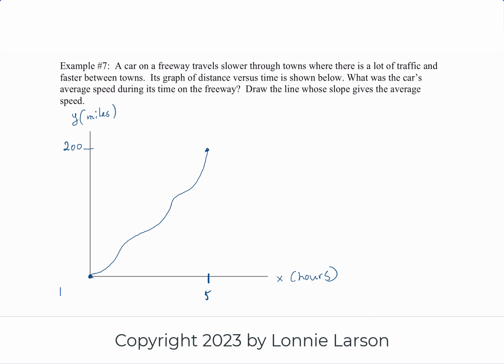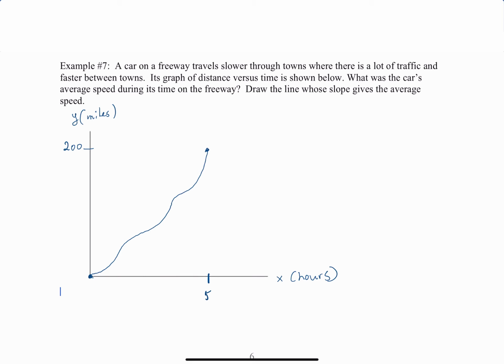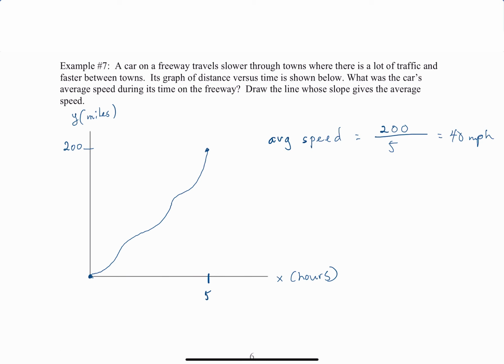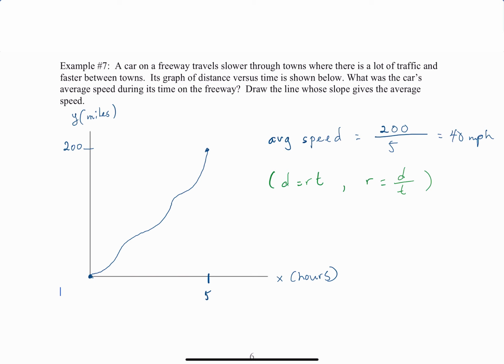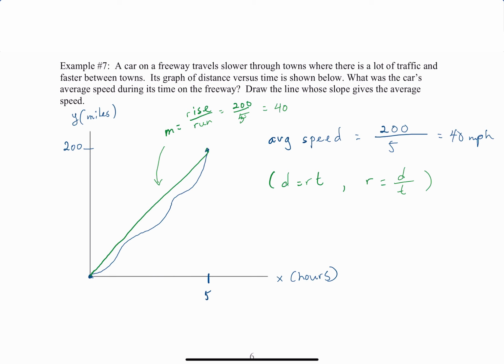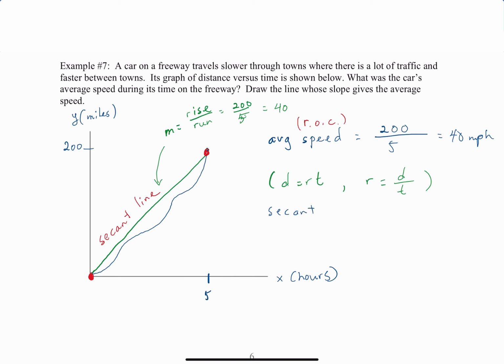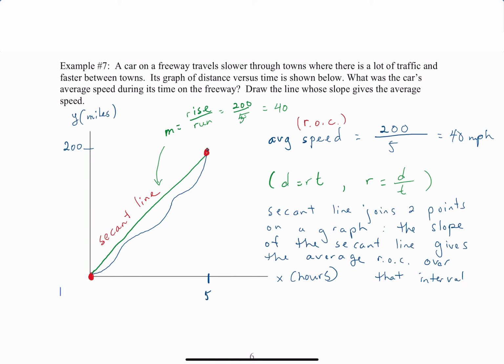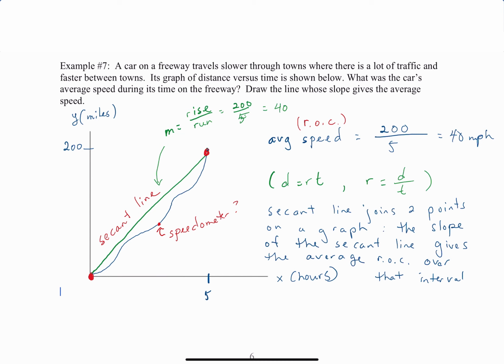Math 340 1.3 Part 2